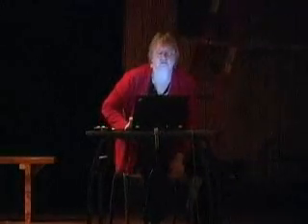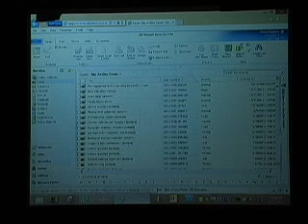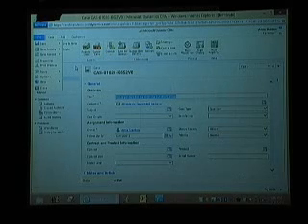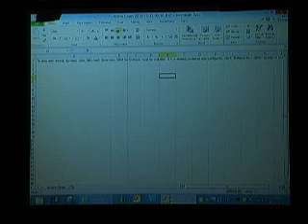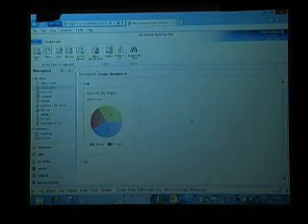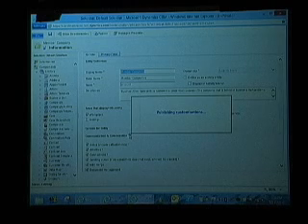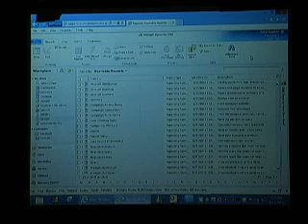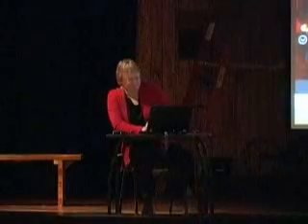December 2012 - Microsoft CRM 2011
December 11, 2012  Meeting of Carolina IT Professionals Group
Topic:  Microsoft CRM 2011
Presenter:  Anne Stanton - Microsoft Consulting Services